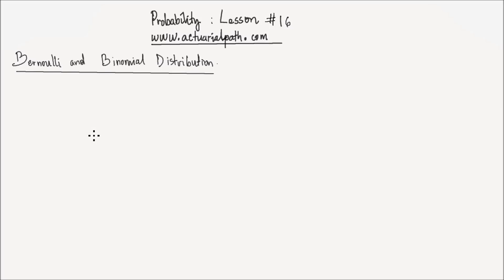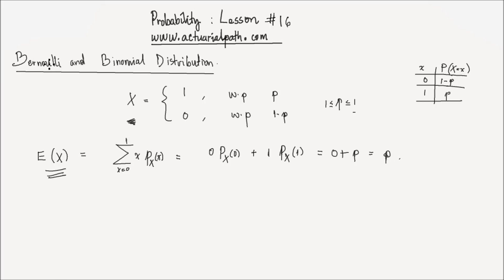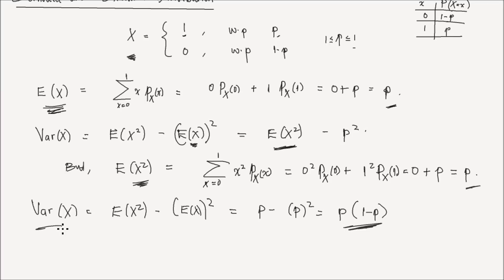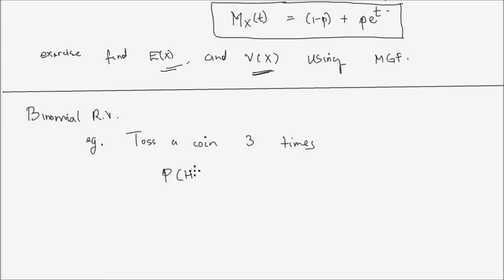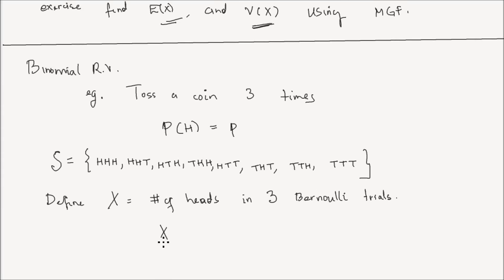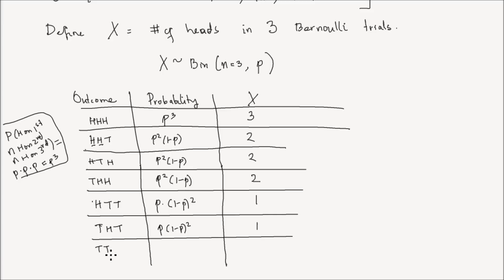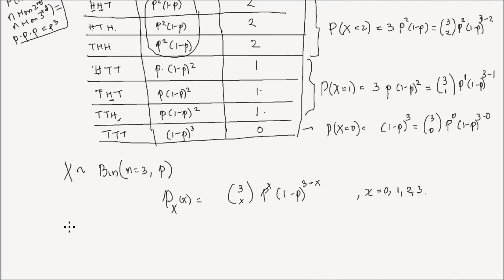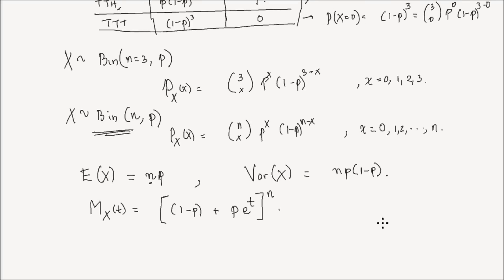Lesson 16 Bernoulli and Binomial Distribution Part 1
Bernoulli Distribution and Introduction to Binomial Distribution